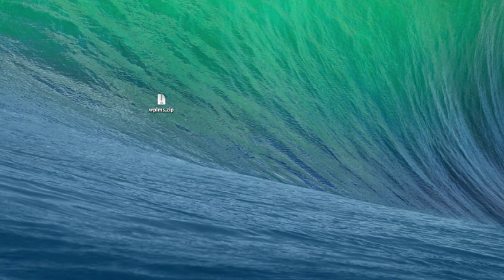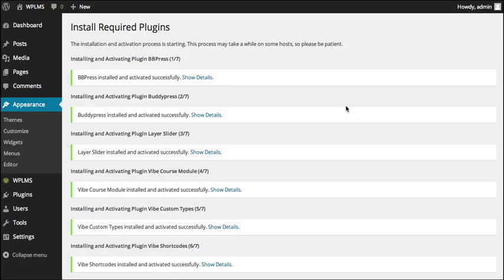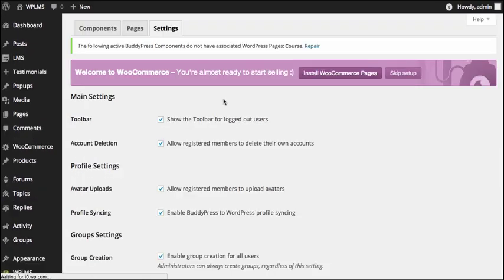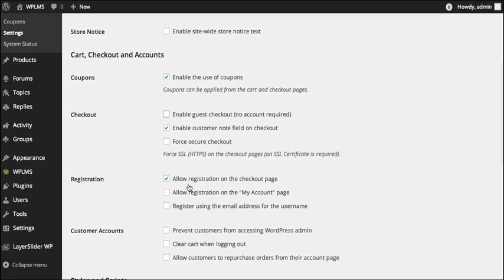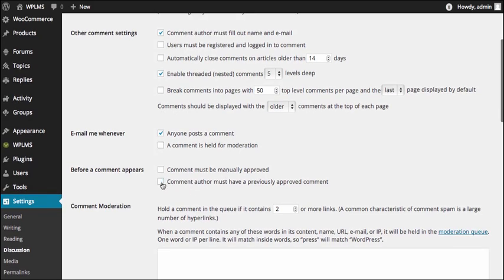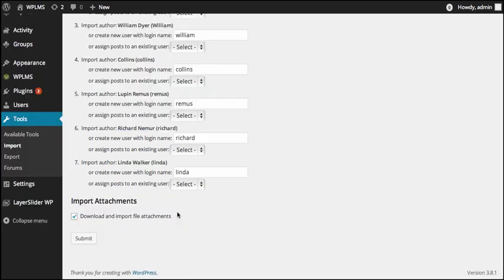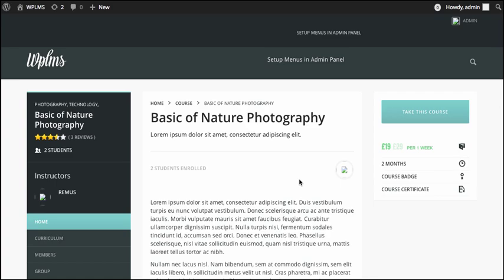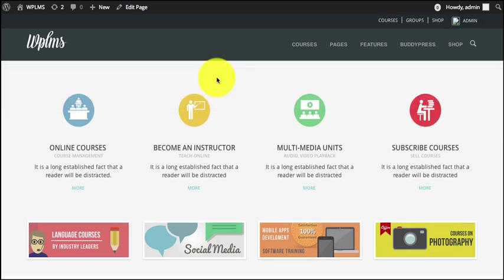[ OLD ] WPLMS Manual installation guide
This guide walk you through Manual Installation of WPLMS Theme.